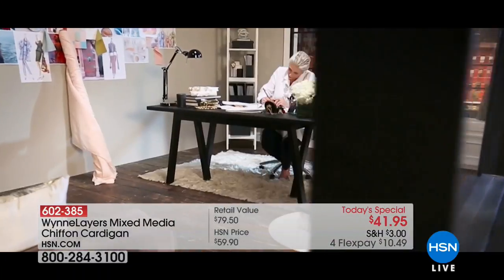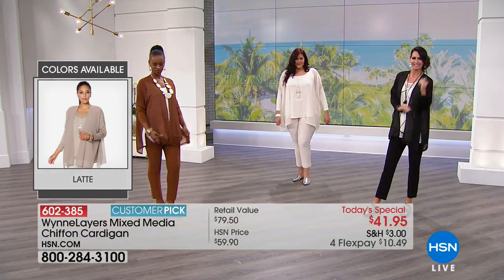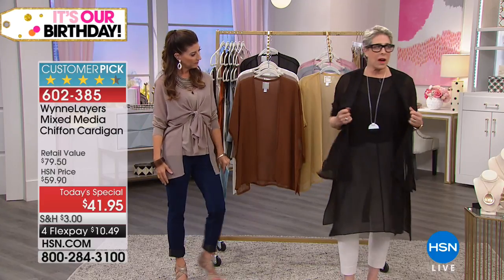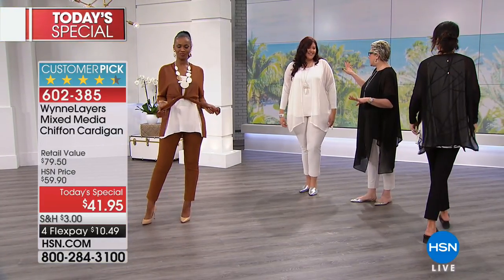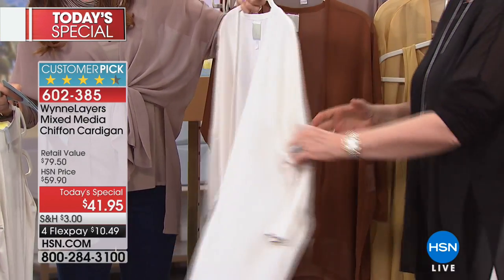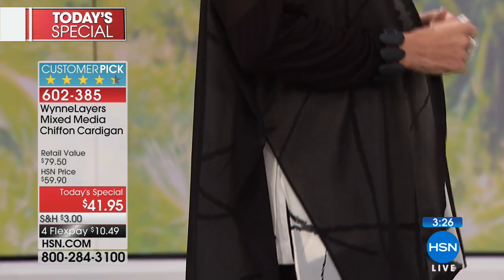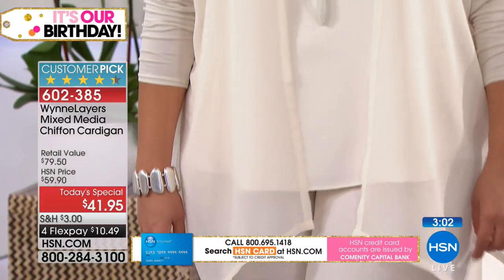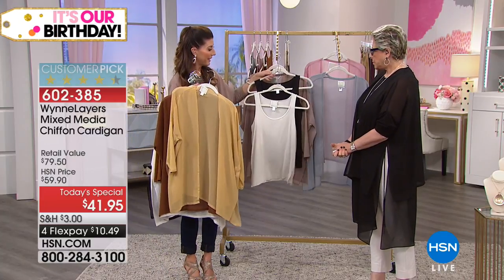WynneLayers Mixed Media Chiffon Cardigan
Go from Monday to Sunday effortlessly. This mixedmedia cardigan is your goto topper. Layer it over tanks and dresses. Marry it with shortsleeve tees and...